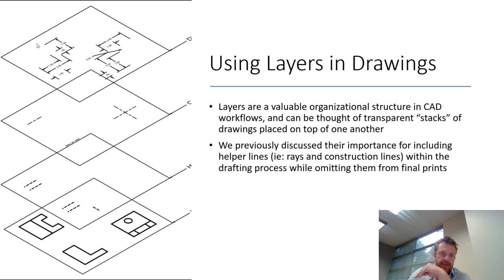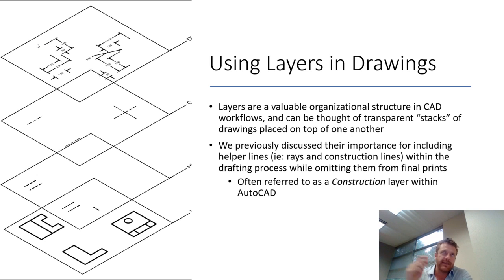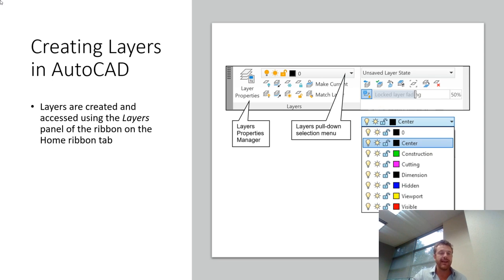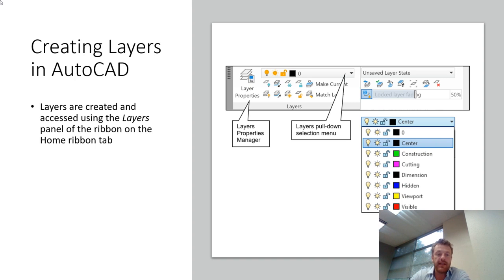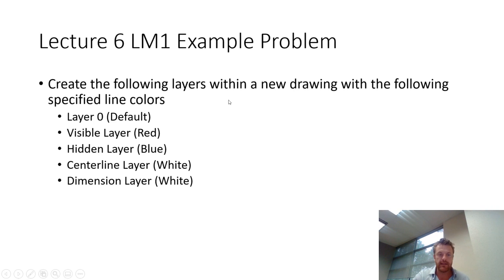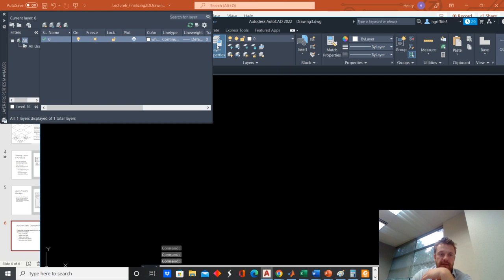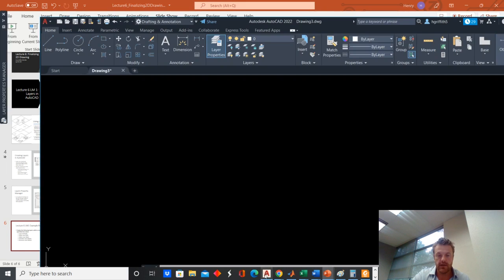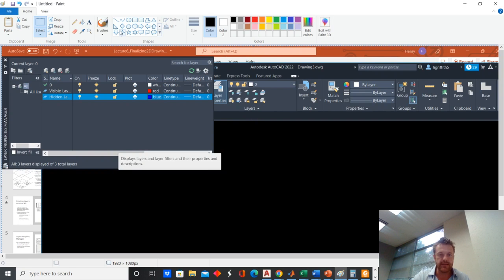Lecture 6 LM 1: Layers in AutoCAD